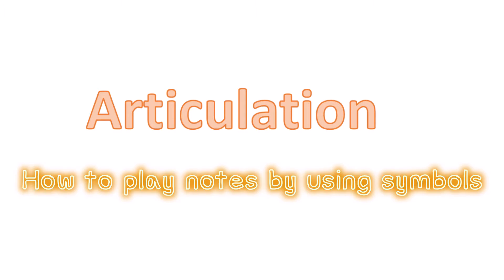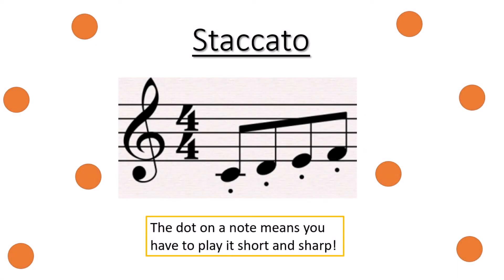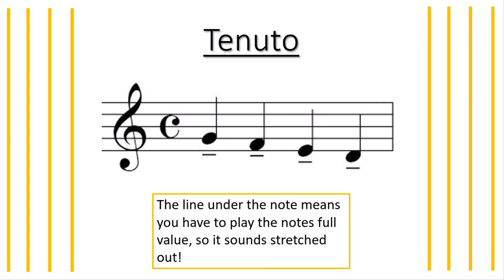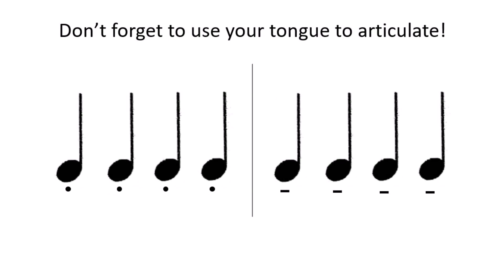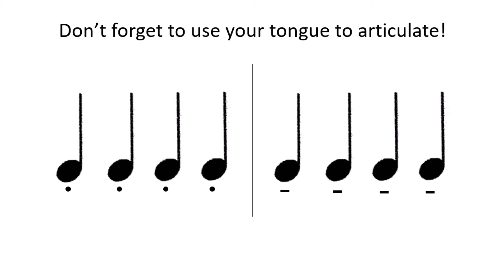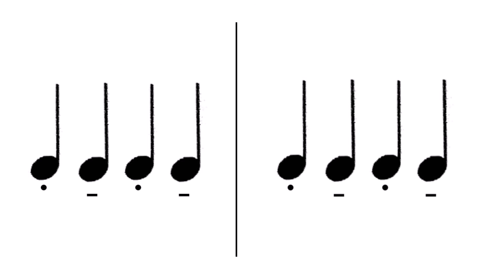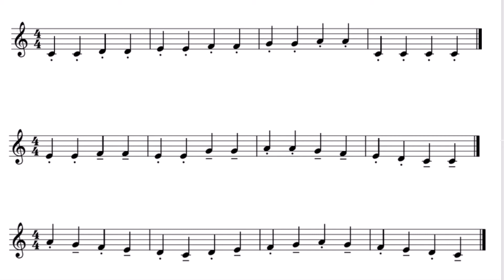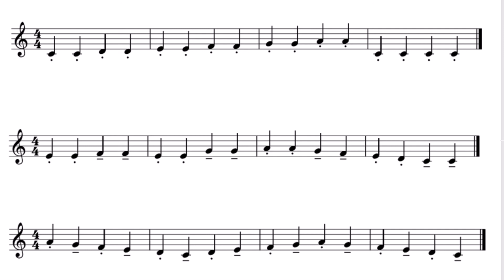Queen Victoria Lesson 10